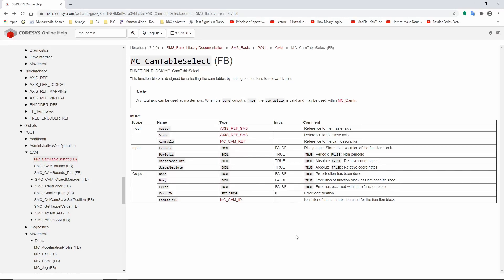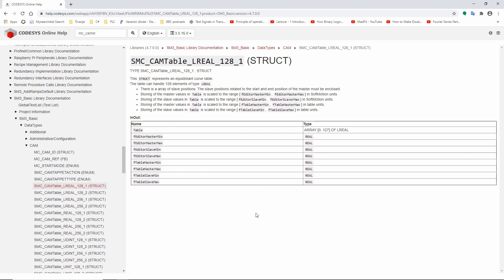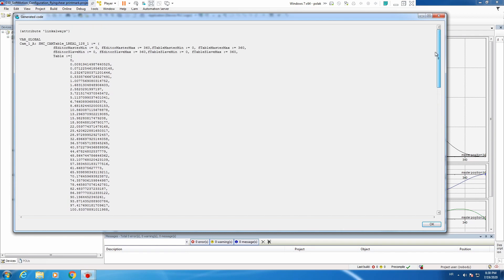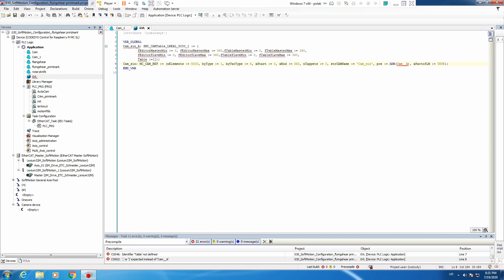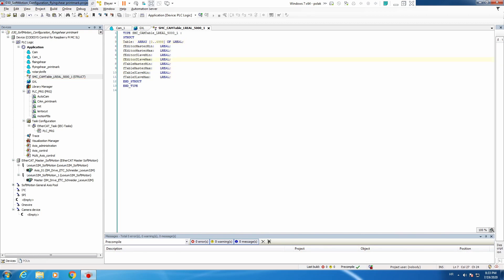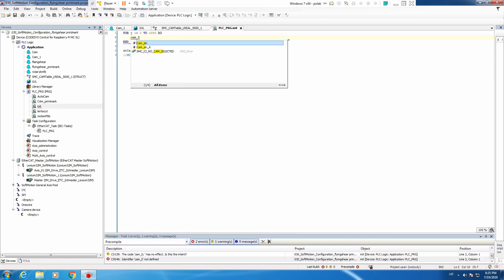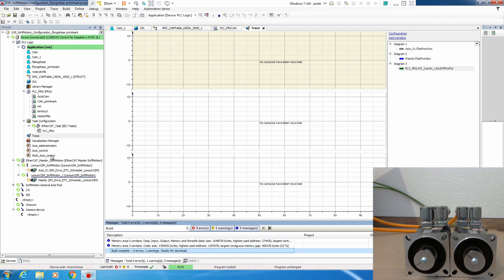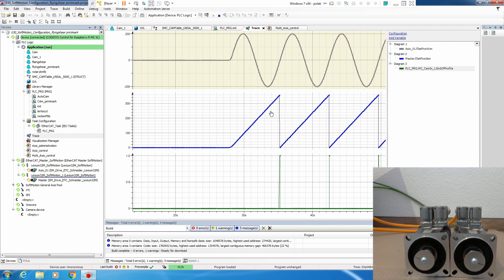31 - SoftMotion - Lexium - MC_CamIn - 1-dimensional array of CAM points